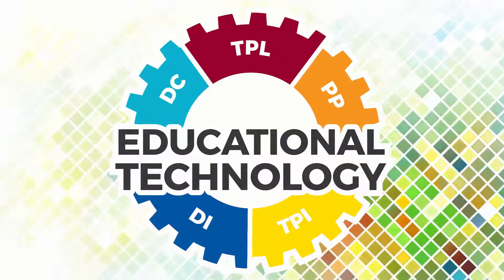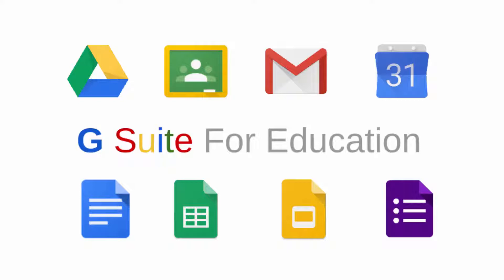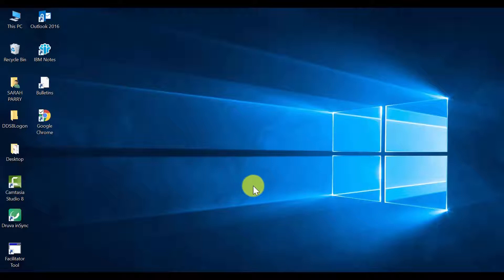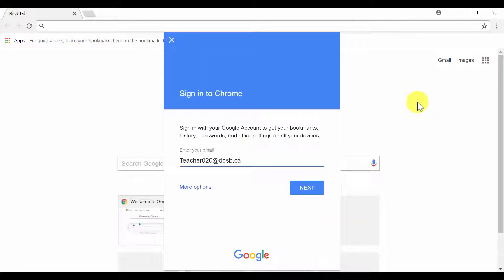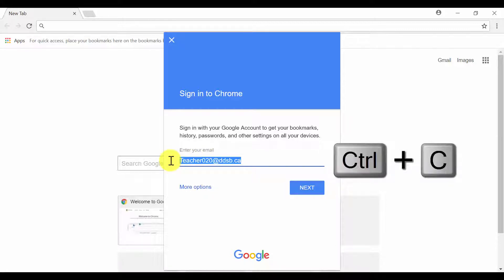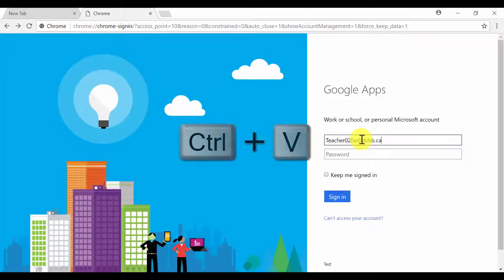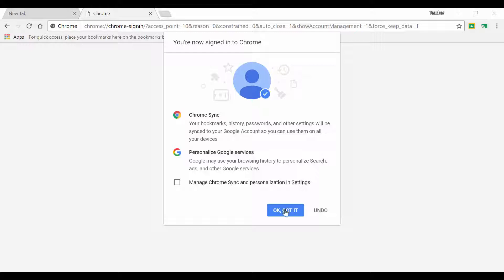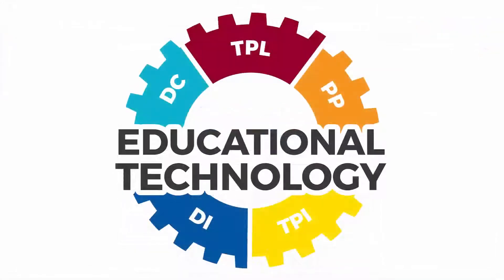Tech in 2 - Google Teacher Login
This Tech in 2 video will show you how teachers can login to Chrome browser for easier access to Google apps as well as extensions provided by DDSB, like Read & Write.